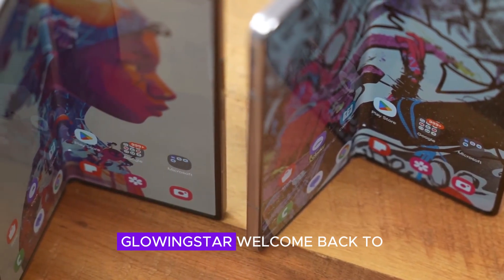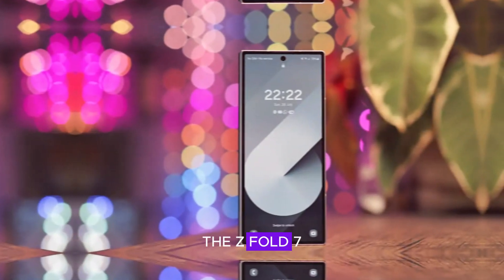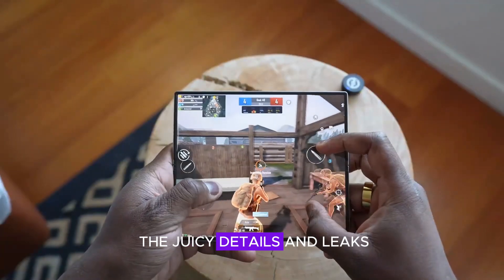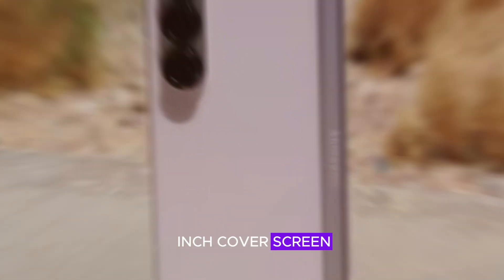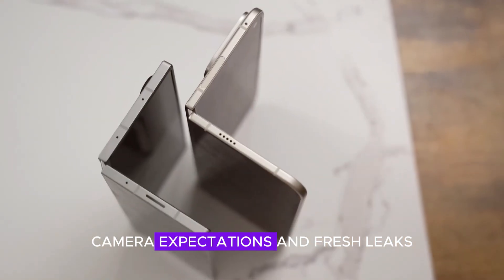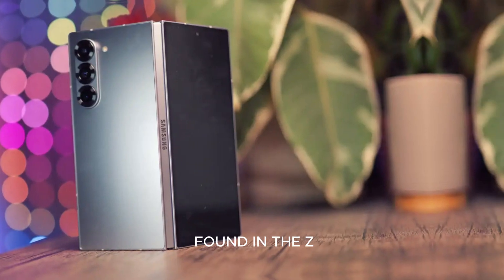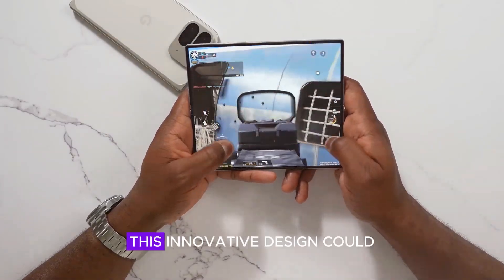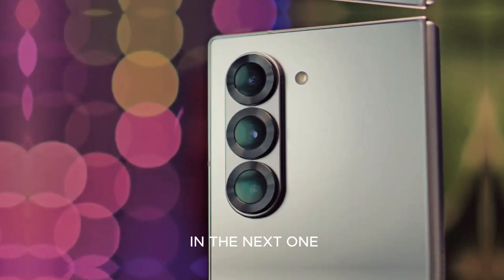Samsung Galaxy Z Fold 7 - Bigger Screens, Snapdragon 8 Gen 4 & Revolutionary Camera!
Samsung Galaxy Z Fold 7 is here to redefine the foldable smartphone era! Packed with bigger screens, the latest Snapdragon 8 Gen 4 processor, and a revolutionary camera system, this device pushes the boundaries of innovation. Explore its stunning foldable AMOLED display, cutting-edge camera technology, and lightning-fast performance that makes multitasking seamless. Is this the most powerful foldable smartphone ever? Dive in to find out how Samsung has raised the bar for 2024 with the Galaxy Z Fold 7!